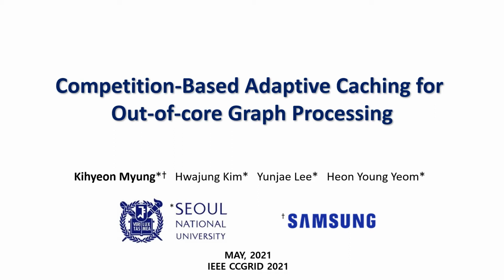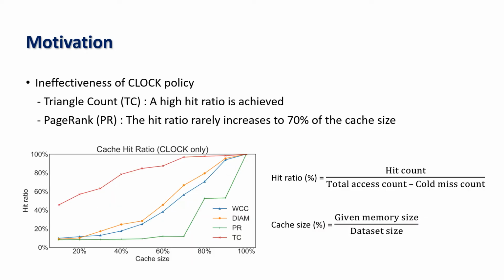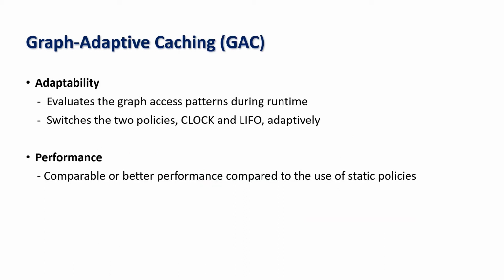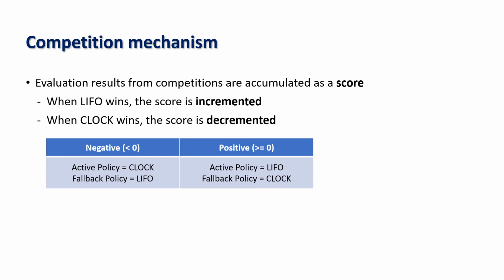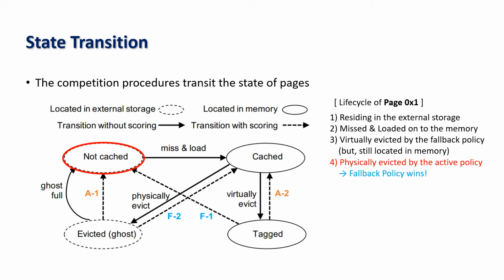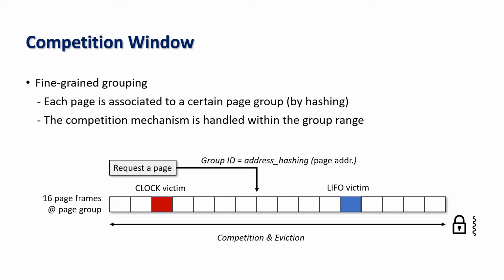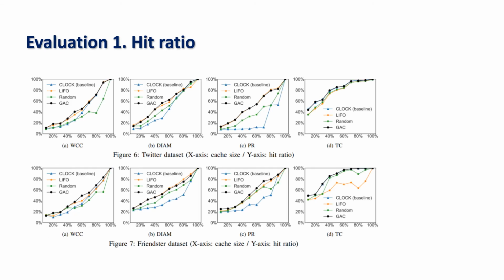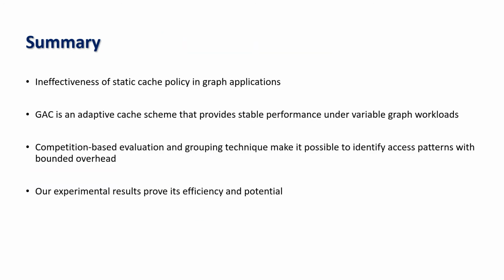CCGrid 2021: Session 2 - Kihyeon Myung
Paper Title: Competition-Based Adaptive Caching for Out-of-Core Graph Processing